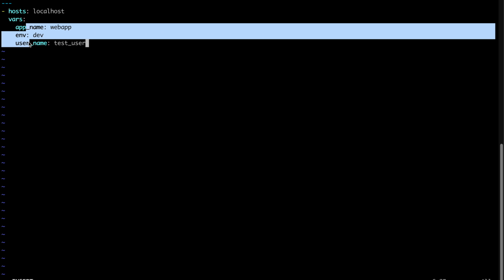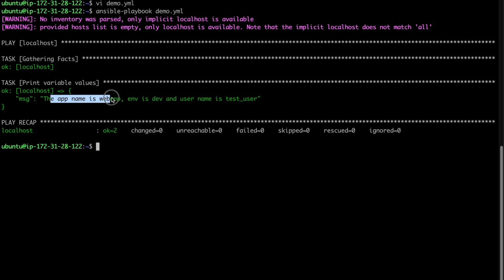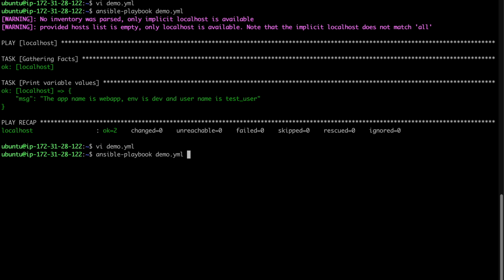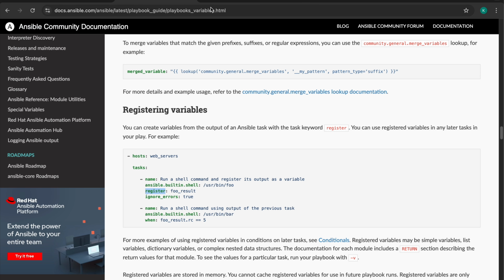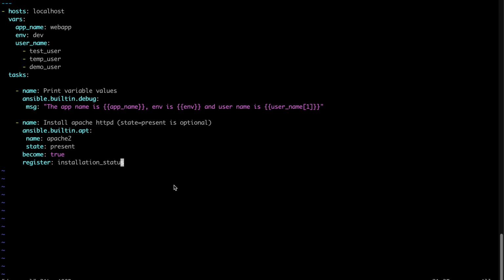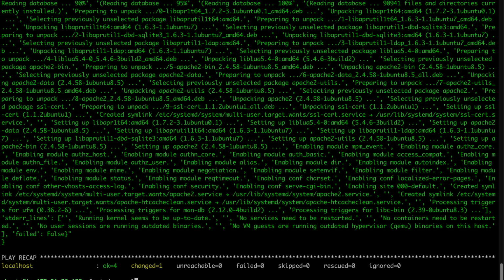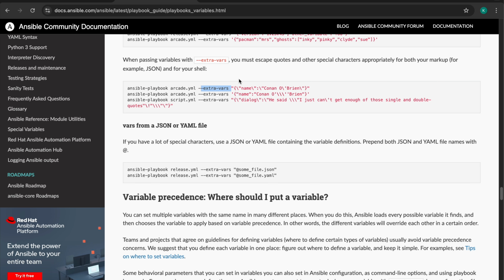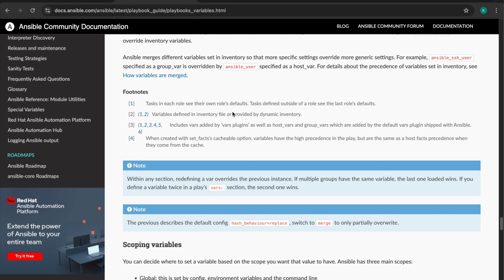Understanding Variables in Ansible | Types & Practical Demonstration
In this video, I provide a comprehensive guide on variables in Ansible, exploring their different types and how to effectively use them in your automation tasks. Whether you are new to Ansible or looking to deepen your knowledge, this video is for you

Key Topics Covered:

What are Variables in Ansible?
Learn the fundamental concept of variables and why they are crucial in managing configuration data.

Types of Variables in Ansible:
A detailed breakdown of the various types of variables in Ansible, including:

1. Host Variables
2. Group Variables
3. List Variables
4. Dictionary Variables
5. Extra Vars

Practical Demonstration:
Watch as I demonstrate how to use these variables in real-world scenarios, highlighting their application in playbooks, roles, and tasks. Learn the best practices and tips for using variables effectively to simplify automation tasks

How to Define and Use Variables:
I’ll show you the syntax and different methods to define and call variables in Ansible, helping you avoid common pitfalls.

By the end of this video, you'll have a solid understanding of how variables work in Ansible and how to implement them in your automation projects with confidence.